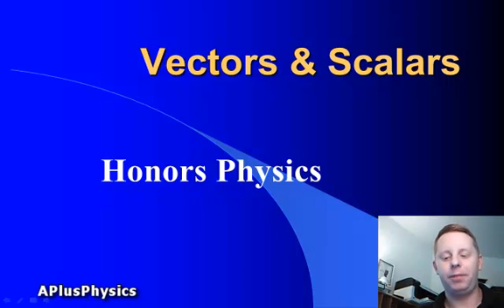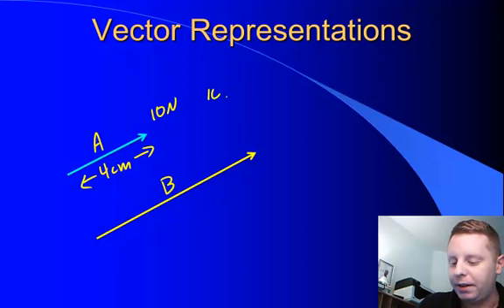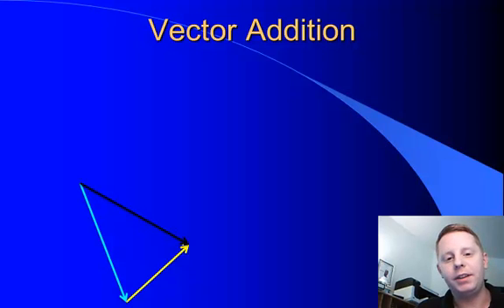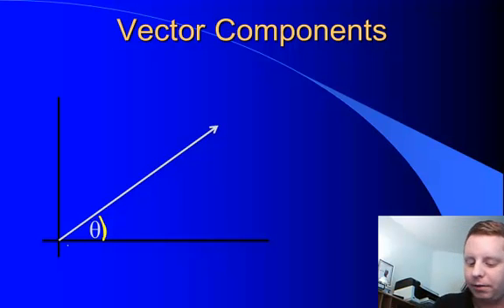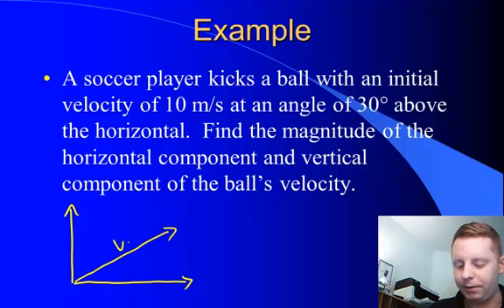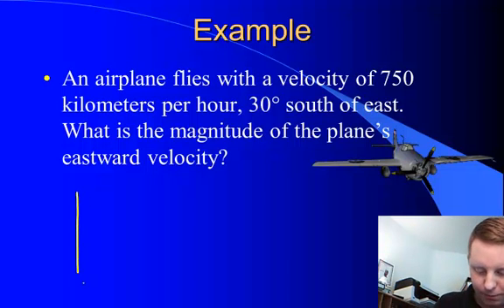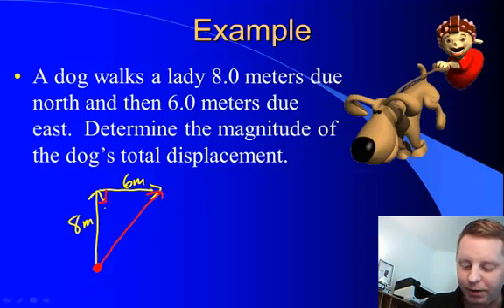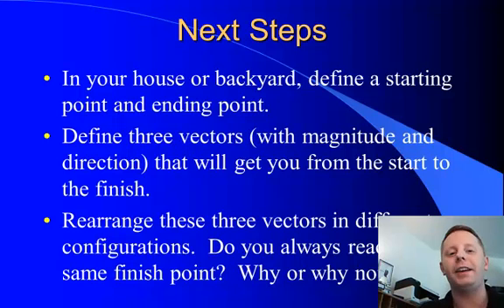High School Physics: Vectors and Scalars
In this video Dan Fullerton provides a brief introduction to vectors and scalars for students in high school physics courses including Regents Physics, IB, AP Physics, and others.